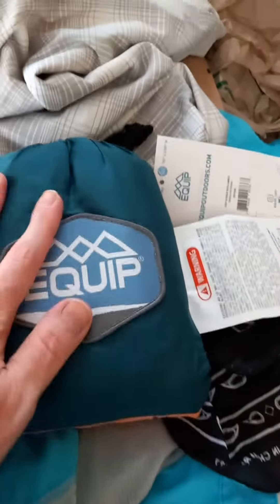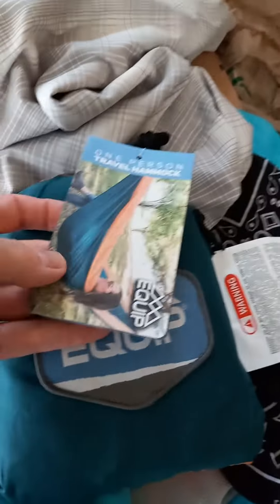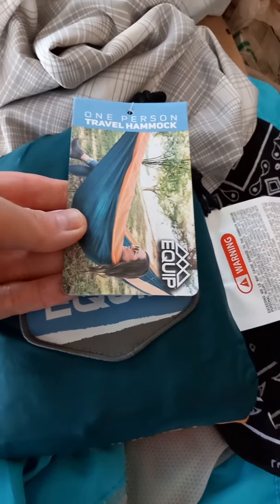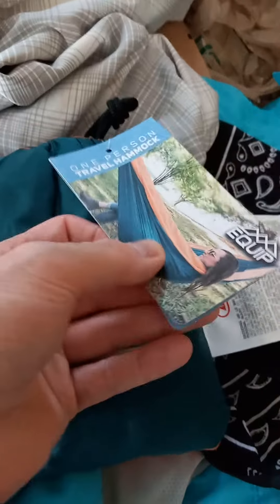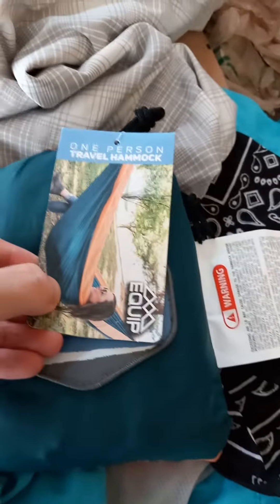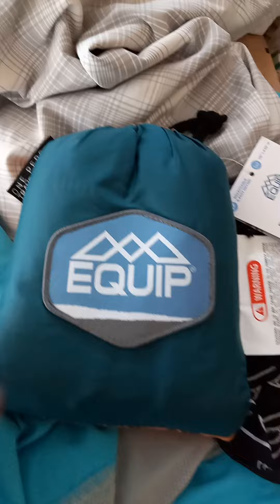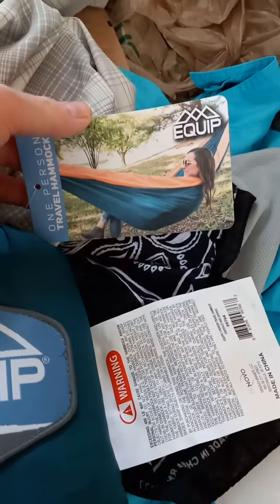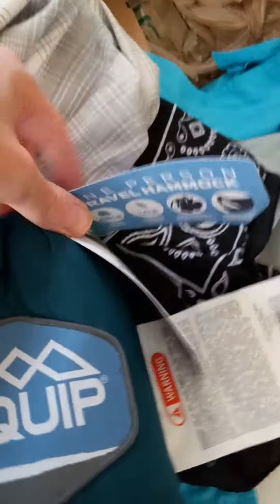Cheapo hammock from Walmart, Steve Wallis inspired purchase